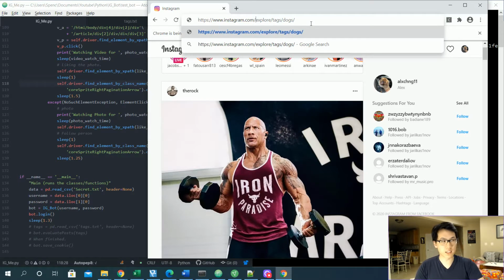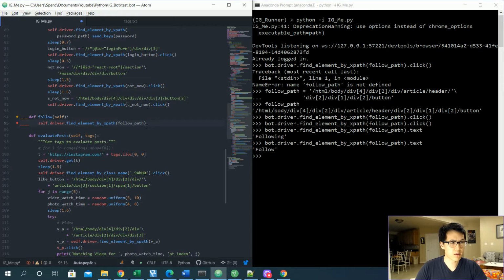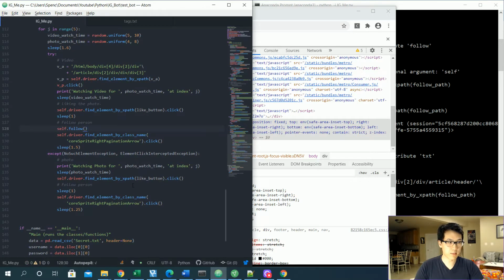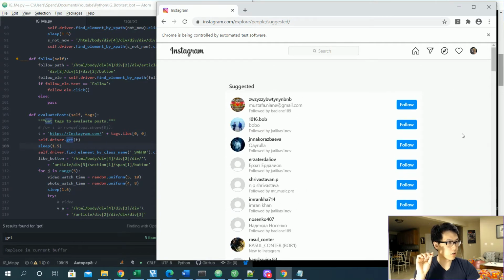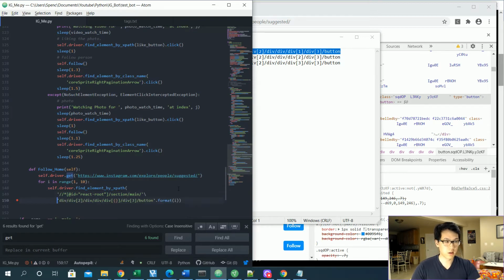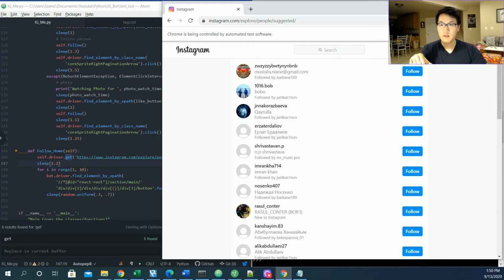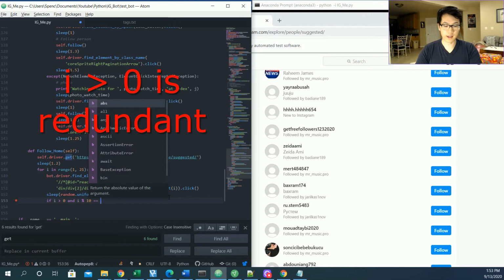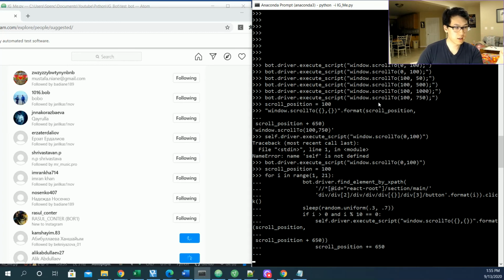Automating Follow System | Instagram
Following People in Instagram.

Check out how to login to Begin!

0:00 - Intro
1:17 - Tags
1:30 - Follow in Post
6:40 - Integrating Follow Function
9:05 - Follow people in Suggestions
9:43 - Plan
10:15 - Follow Actions
14:42 - Scroll
21:00 - Testing
21:36 - Outro